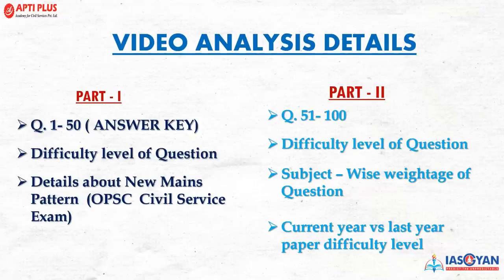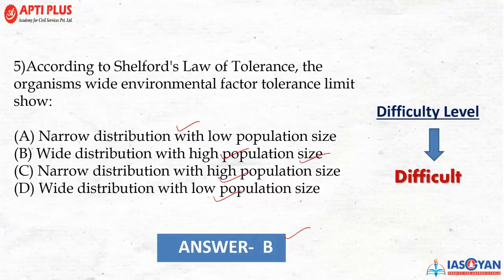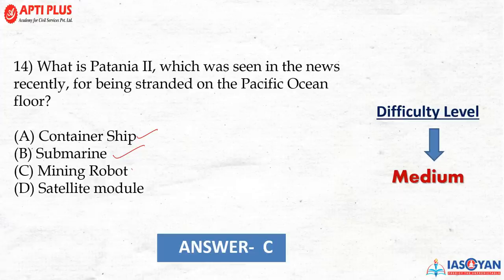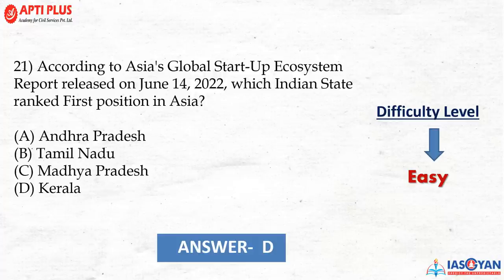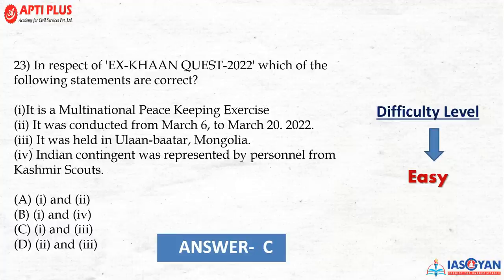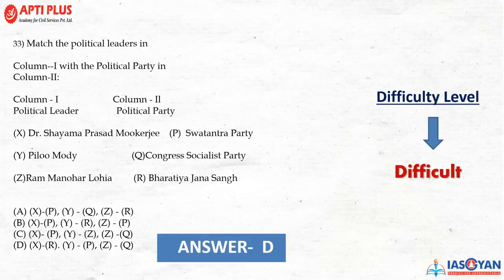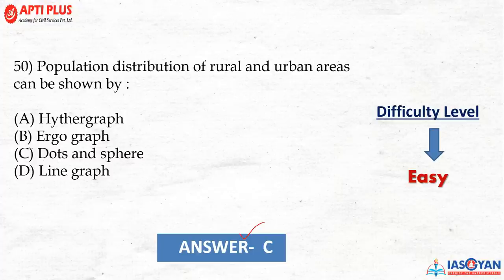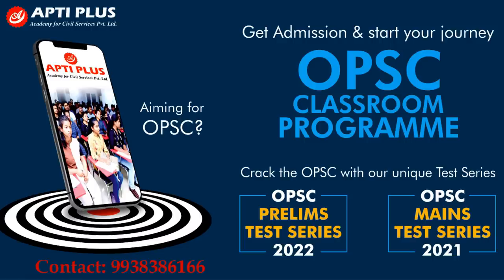OPSC OAS 2021 Prelims Answer Keys & Analysis - PART - I | APTI PLUS Academy for Civil Services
Aptiplus Academy for Civil Services is one of the top Institutes of Bhubaneswar for UPSC,
OPSC OAS, and a well-known name in the education industry to provide valuable edu-
services to students.

The undisputed leader in OPSC shines once again by giving record-breaking results in OPSC OAS 2020-14 ranks secured in the top 20.

The Academy created history once again by securing ranks in 1, 2, 4, 5, 6, 7 and 10 in the
2020 results.

With a venerable legacy and nationwide acclaim, Aptiplus is known for its highest academic standards, distinguished faculty, illustrious alumni and modern infrastructure.

Aptiplus has had the honours to produce top ranks in recent years’ AIR 9, 29, 43, and 50 in
CSE 2021 as well.

 They have received numerous accolades such as the “Times of India Business Award 2022” for Best Civil Services Coaching”,“Best Civil and State Services Coaching Institute in Odisha”
award by the Indian Leadership Awards 2021.

Courses related:
Learn, Revise, Evaluate, Improve and Succeed by evaluating yourself before OPSC
evaluates you!

Take a leap of faith to realise your long-cherished dream of cracking OPSC OAS by
joining Apti Plus’s 10 months integrated course catering both to the demands of OPSC as well as UPSC.

Compete and decimate OPSC OAS with Apti Plus Academy’s OPSC OAS Test Series
Program- Gauge Your Preparation, Ace the Play and Reach Your Target!

Prelims Test Series takes a stage-wise approach starting from extensive in-depth
coverage of GS syllabus and finally simulation through full-length tests ensure improved learning outcomes and enhanced scores of the students.

Mains Test Series is the ultimate program meticulously designed for truly dedicated
aspirants to bank upon for being Mains Ready.